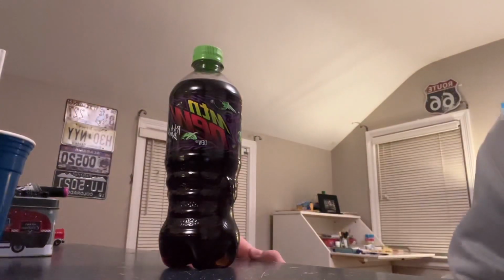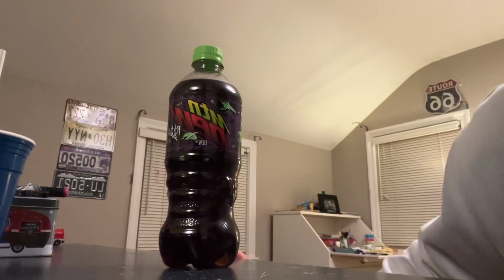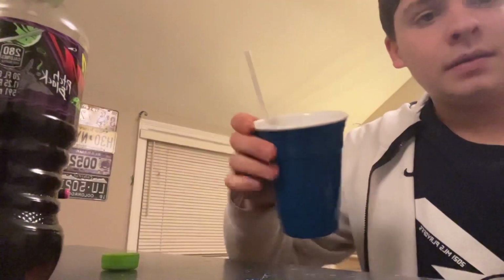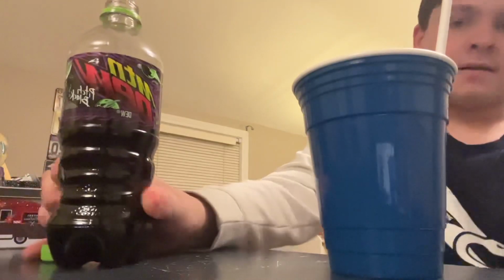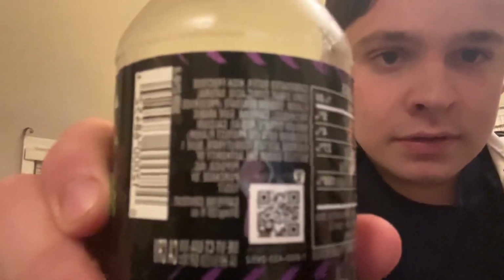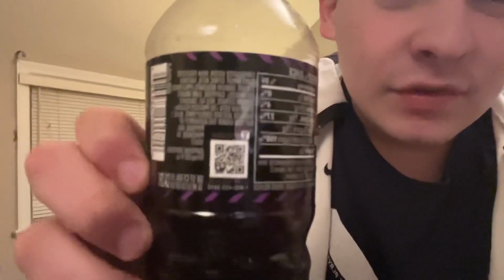Mountain Dew Pitch Black Beverage Review (Weirdest Soda Ever!)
Hey y’all today I will be doing a drink review for Mountain Dew’s new pitch black soda. I just saw it in the supermarket and I was shocked by this the taste was like no soda I’ve ever had before and there was no distinct flavor profile. It’s just tasted so interesting I couldn’t define it.

God bless to all my fans and subscribers I really appreciate the amazing support.